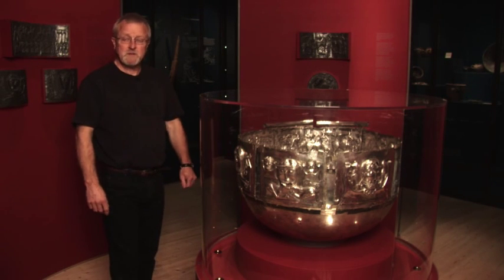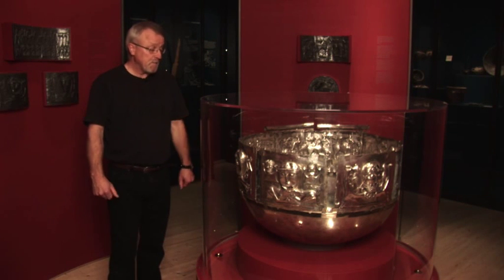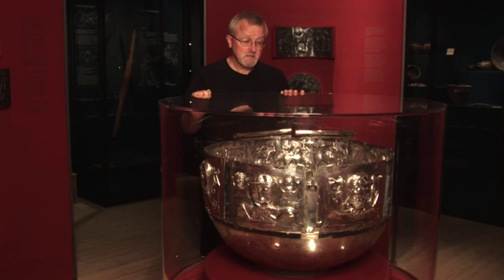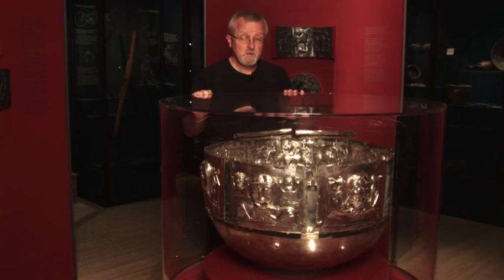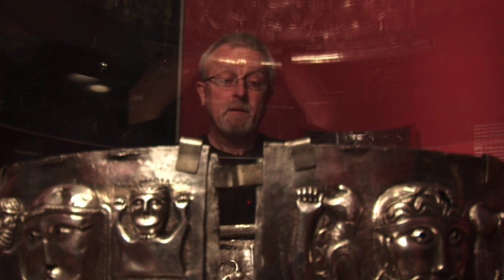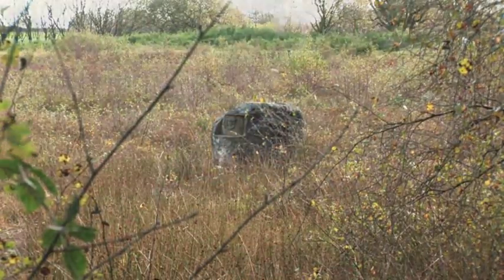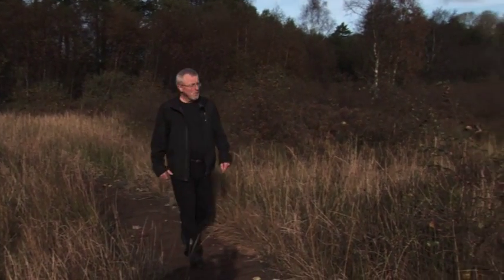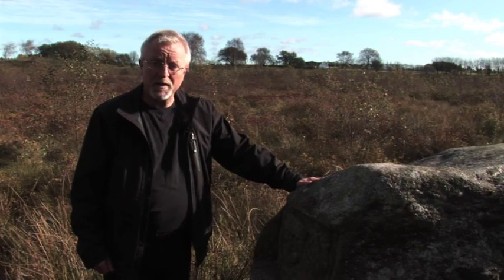Gundestrup Karret - The Gundestrup Cauldron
The Gundestrup cauldron is a richly-decorated silver vessel, dating back to the Iron Age. It was found in a peat bog near Aars in Denmark, and a fine replica can be seen in the Vesthimmerland Museum in Aars where the assistant curator Bjarne Henning Nielsen tells the fascinating story about this unique silver work.